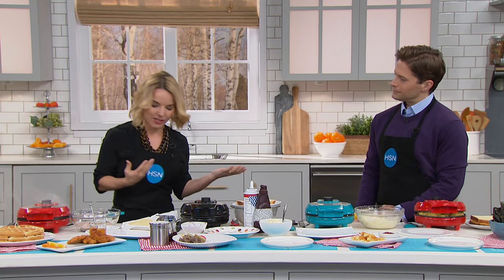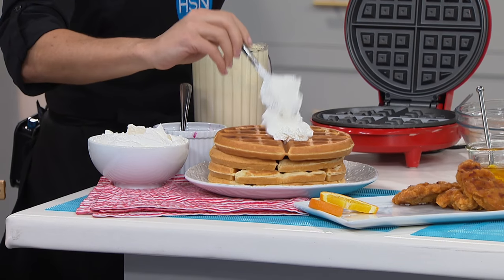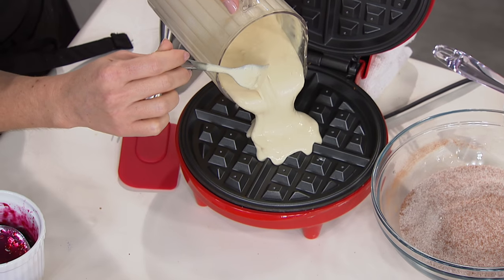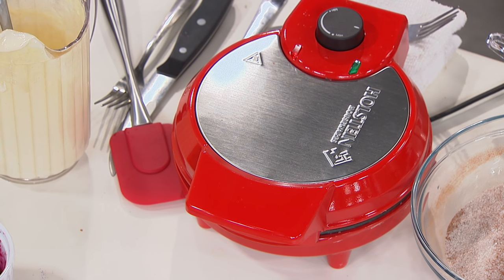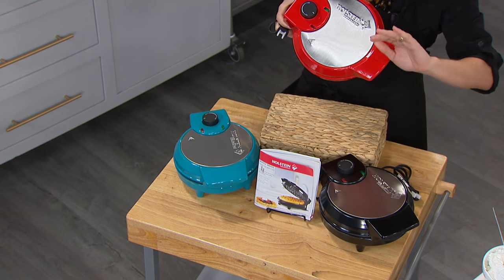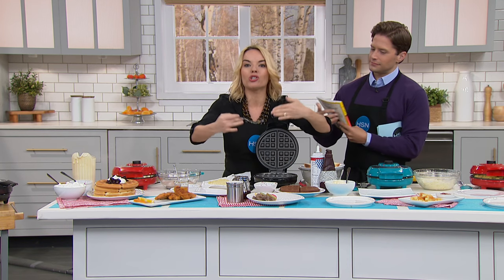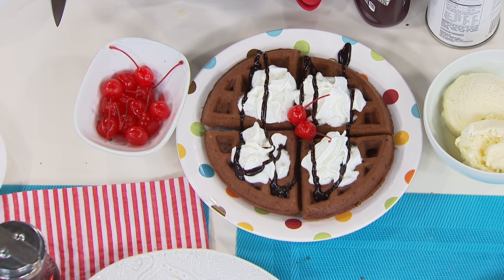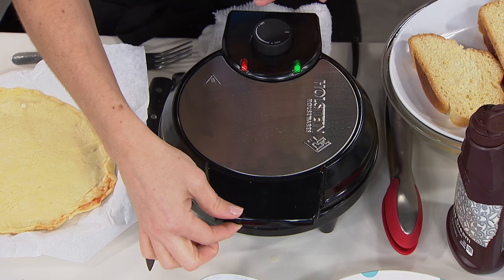Holstein Housewares Waffle Maker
For weekend mornings or even weeknight dinners baking mouthwatering, yummy waffles in minutes has never been so easy! Simply pour in the batter, and allow them to...